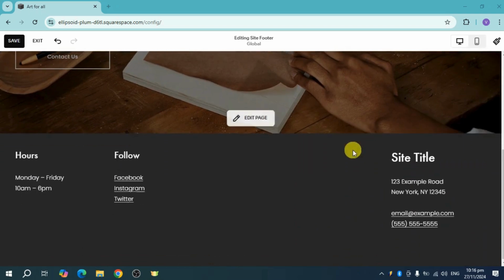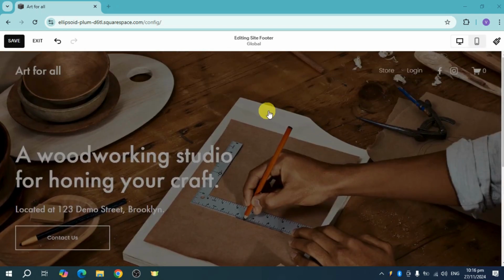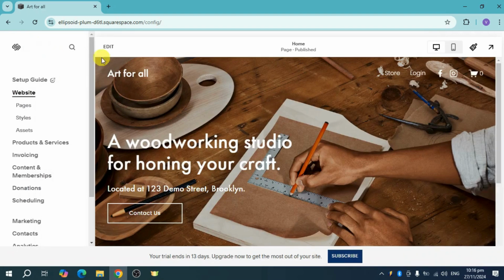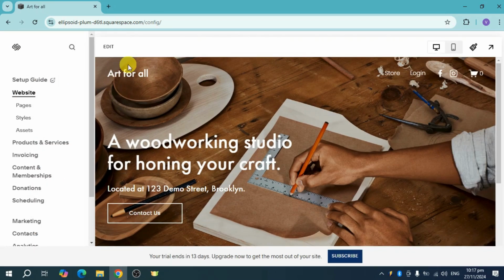How to Preview and Publish a Website in Squarespace | Squarespace Tutorial (2027)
Before launching your site, it’s important to preview and fine-tune your design. Squarespace provides tools to review your website in desktop and mobile views before publishing. This tutorial will guide you through previewing and publishing a website in Squarespace.

In this tutorial, you’ll learn:
How to preview your website in desktop and mobile views.
Step-by-step instructions for making final edits before publishing.
Tips for ensuring your site is optimized and ready for visitors.

Go live—follow these steps to preview and publish your website in Squarespace!